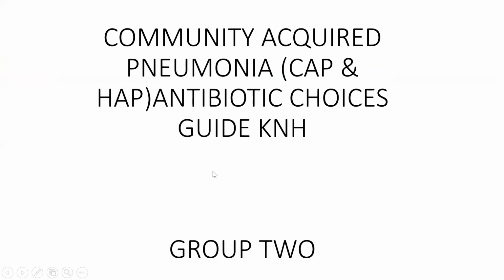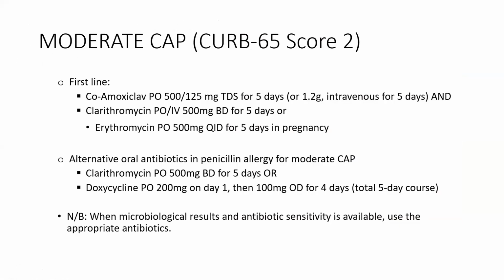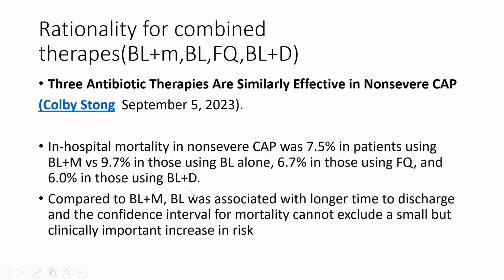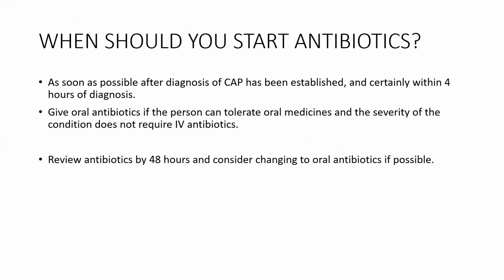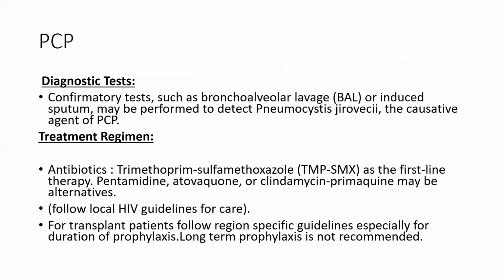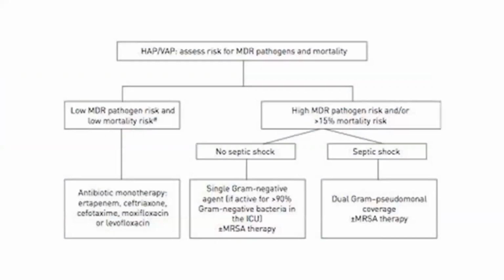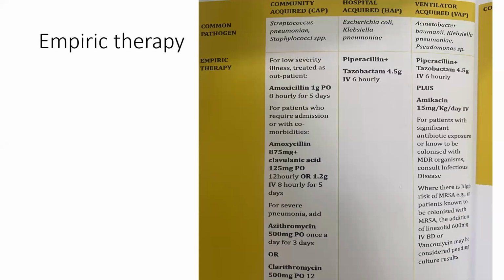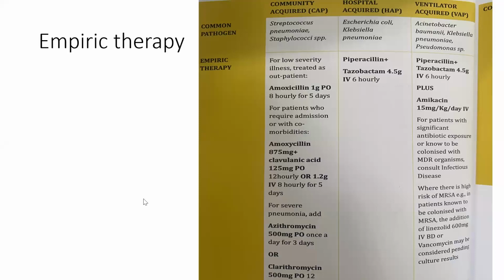Pneumonia in Adults Series Part 2: Antibiotic Selection